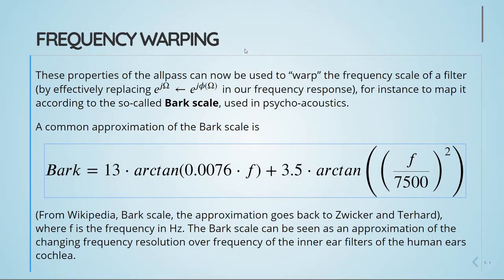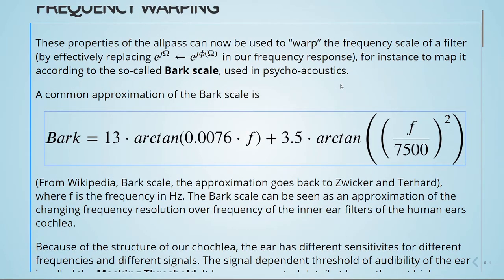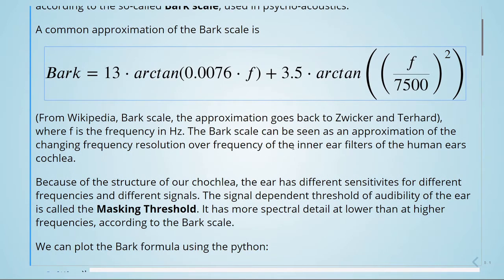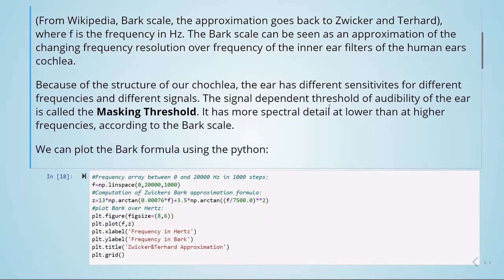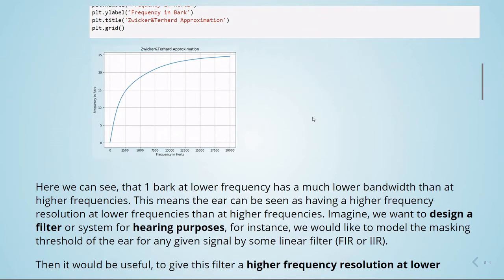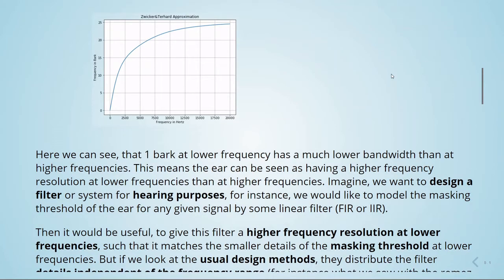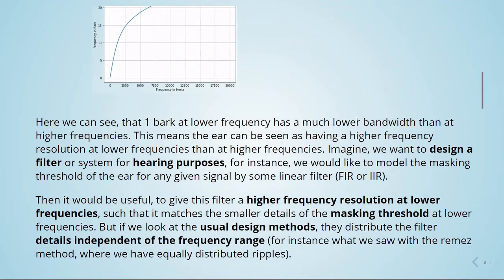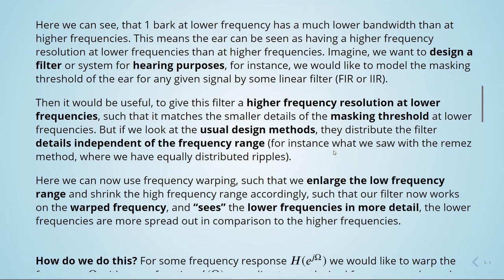ADSP - 09 Allpass Filters - 11 Frequency Warping and Bark Scale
Advanced Digital Signal Processing - 09 Allpass Filters - 11 Frequency Warping and Bark Scale